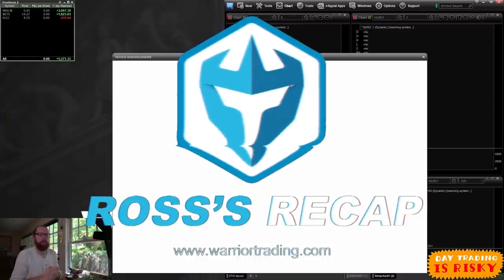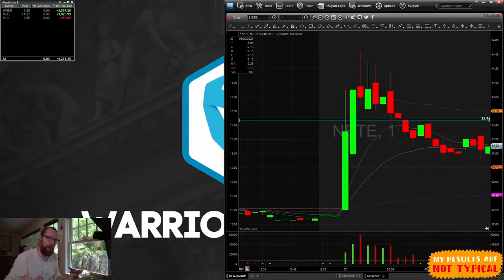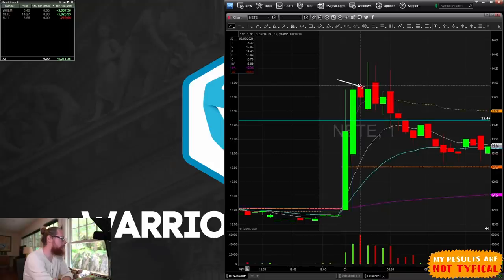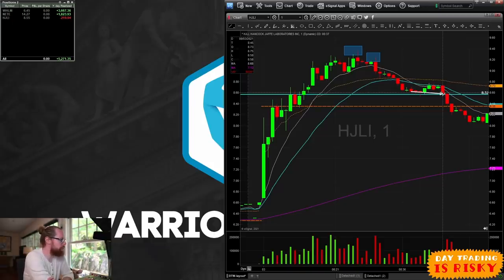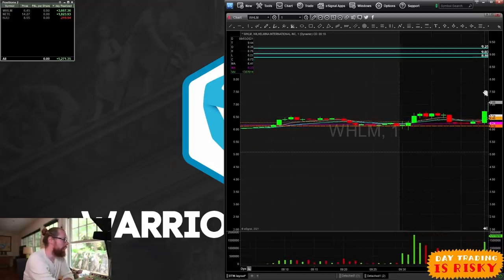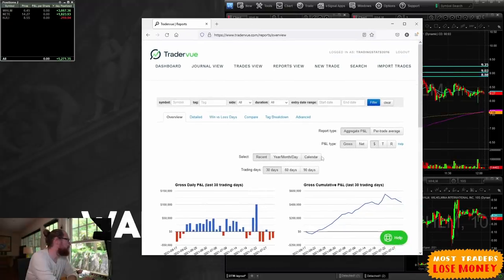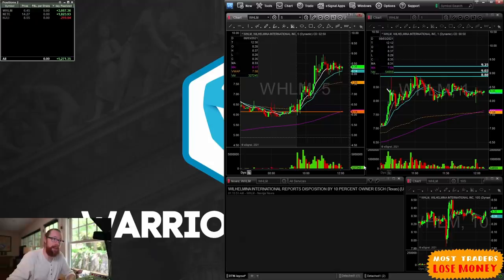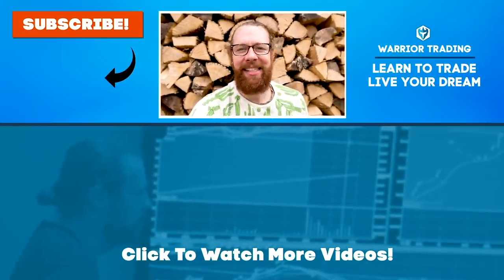Trader Rehab Day 2 +$5k | Recap by Ross Cameron